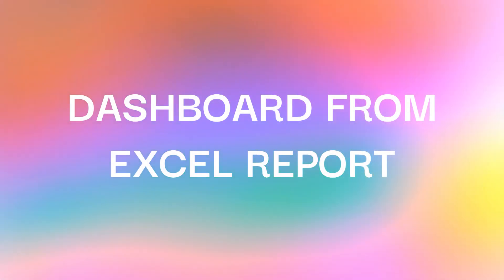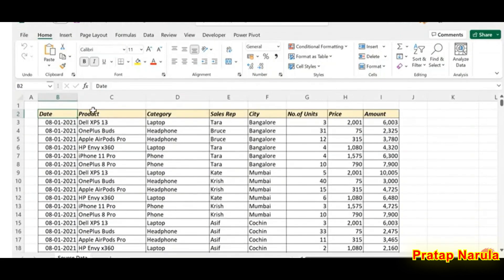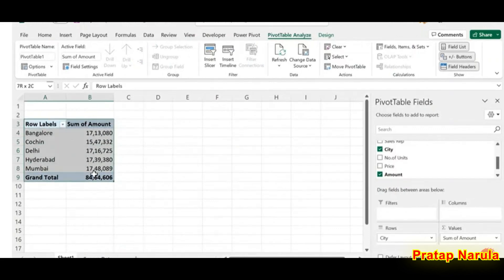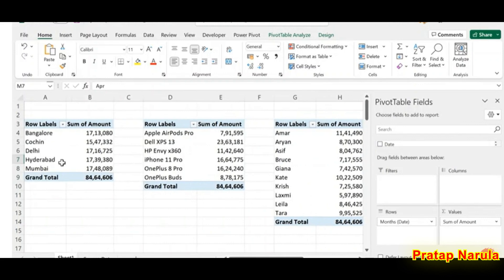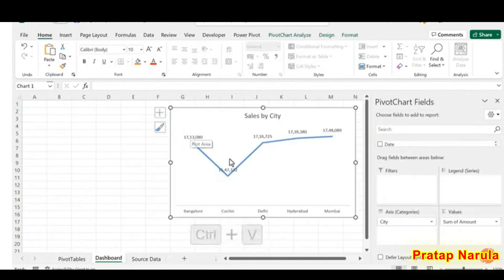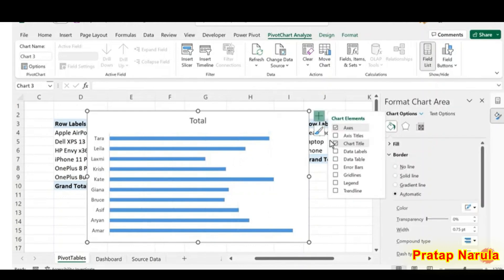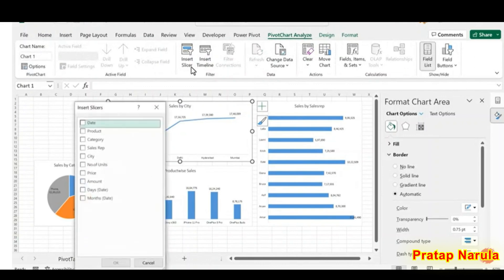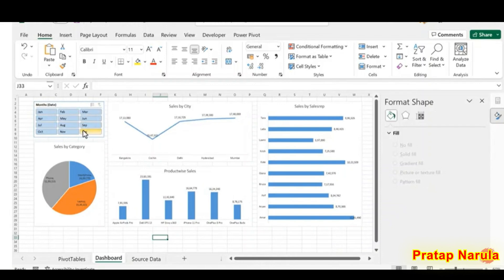Dashboard from EXCEL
This video shows how dashboards can be created easily with excel.